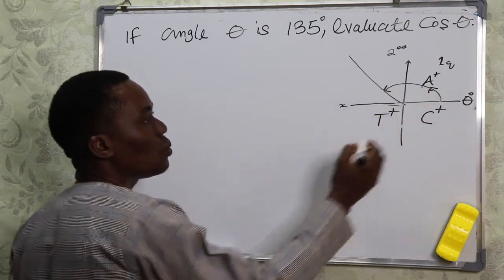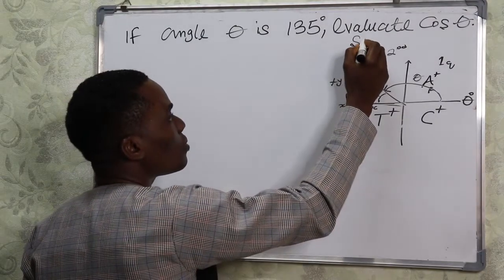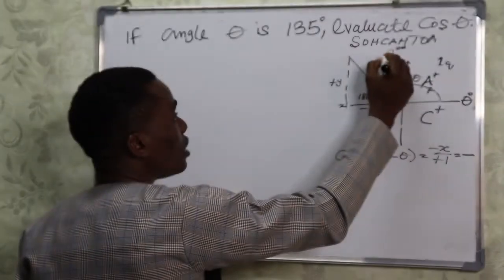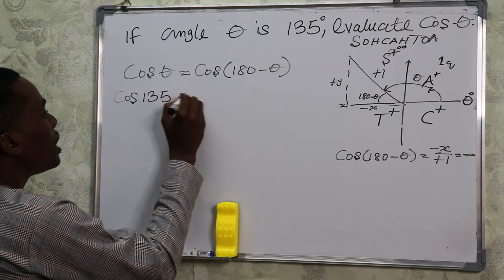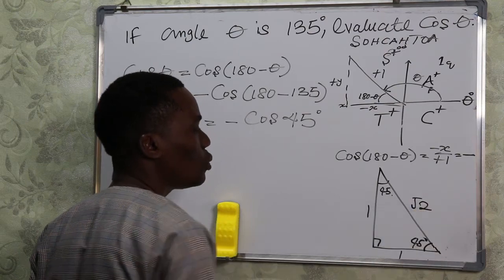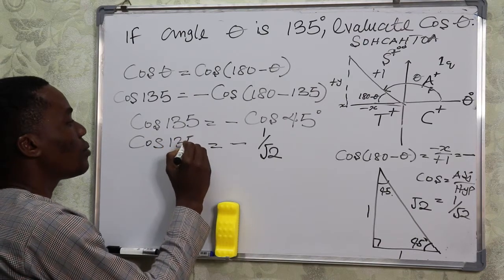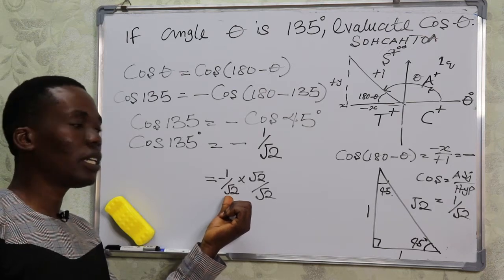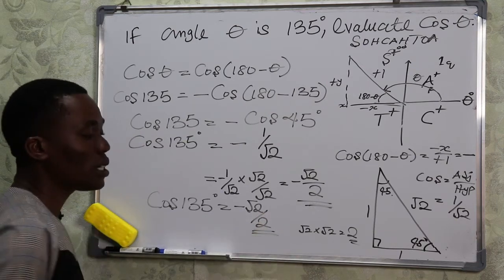Trigonometry Quadrant Rule | Evaluate Cos Theta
Trigonometry Quadrant Rule | Evaluate Cos Theta. @freemathsvideos
Trigonometry | Learn how to use the 4 Quadrants is a video lesson that will teach you how to solve trigonometry. Learn solving Trigonometry using the 4 Quadrants and the acronym CAST or ACTS. See what this means in this video. Learn More!
Learn to Use the CAST:
C for Cos only is posiitive
A for All is Positive
S for Sine only is Positive
T for Tan only is Positive OR
ACTS

ABOUT THIS CHANNEL:
On this Channel we will present:
1. Mathematics topics for Olympiad Maths Competition, GCSE, SAT students
2. Mathematics topics for senior secondary school
3. Mathematics topics for university students
4. Solve Mathematics past questions etc.